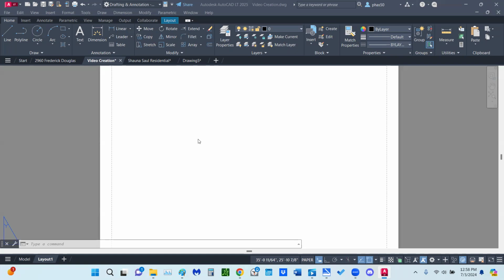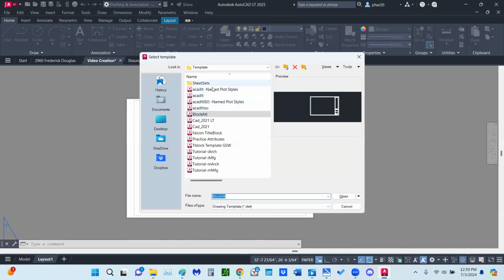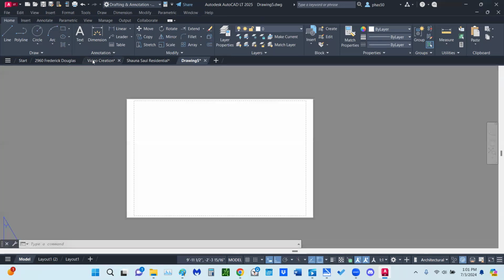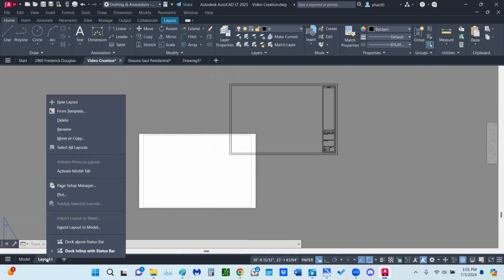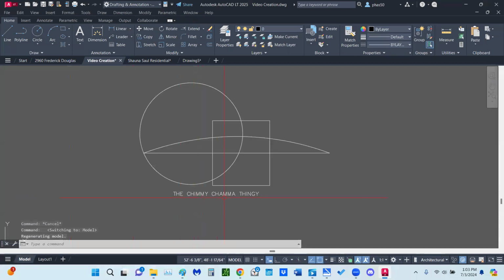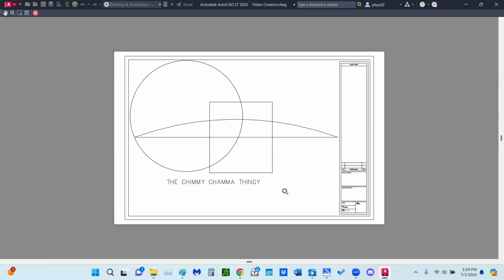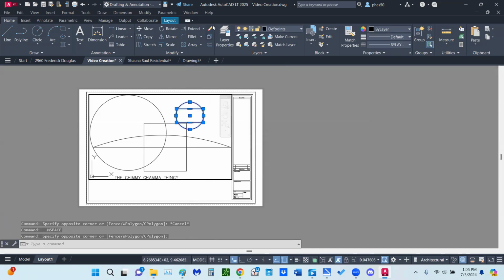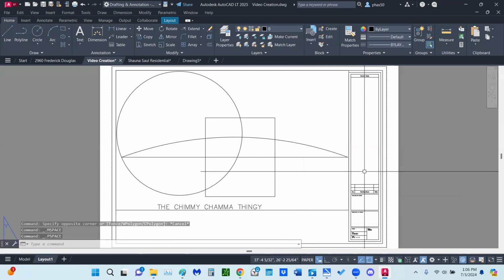Wyzant Tutor Spotlight: PETER S., 07/03/2024 12:12:30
Meet Wyzant tutor PETER S.
Experienced and Knowledgeable AutoCAD tutor for Windows and Mac.